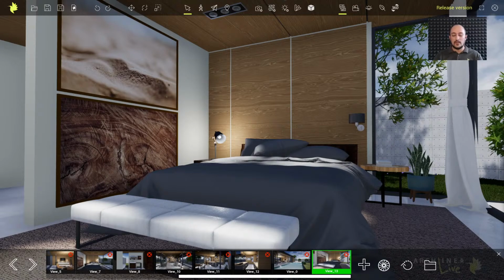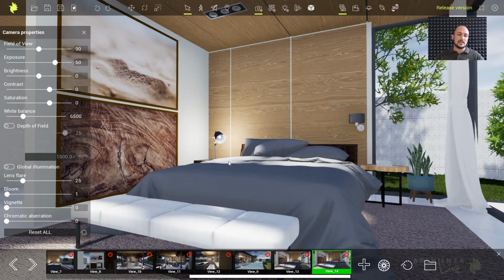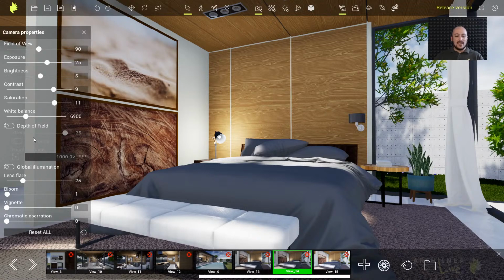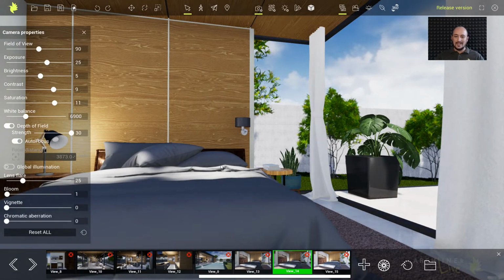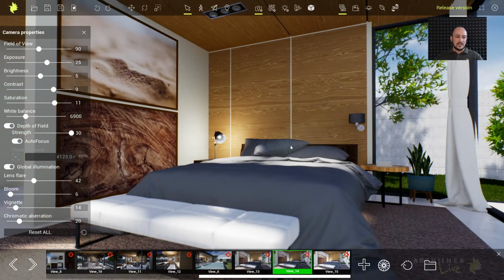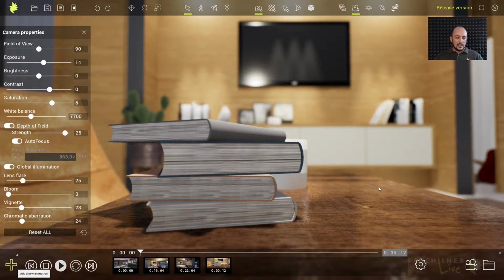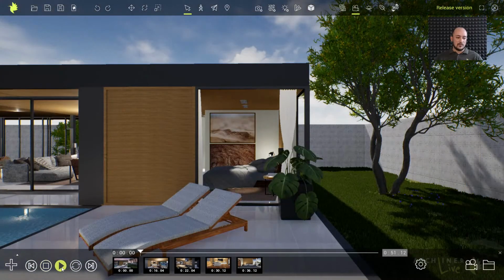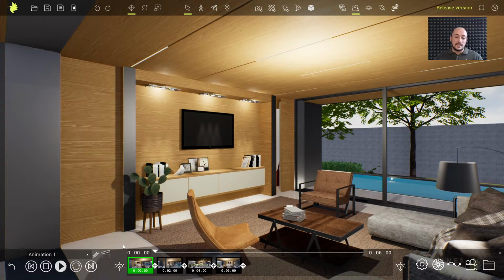ARCHLine.XP LIVE - Effortless Camera Handling, Effects and Professional Visuals in LIVE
The ARCHLine.XP LIVE plugin for SketchUp allows you to pass your SketchUp 3D model inside ARCHLine.XP LIVE directly.

It is a valuable add-on in the workflow as it provides you an immediate visualization of the geometry with materials imported from SketchUp.
The plugin is compatible with SketchUp 2017 or higher.

ARCHLine.XP LIVE plugin for SketchUp is free for LIVE users.